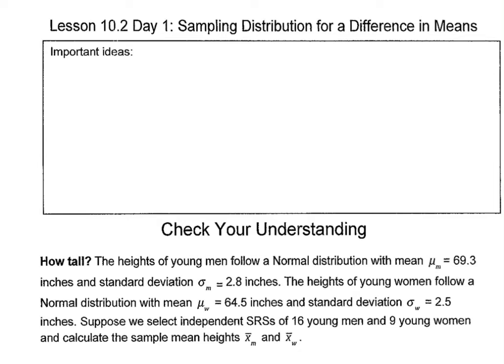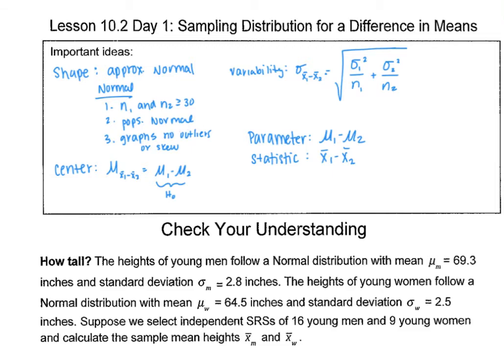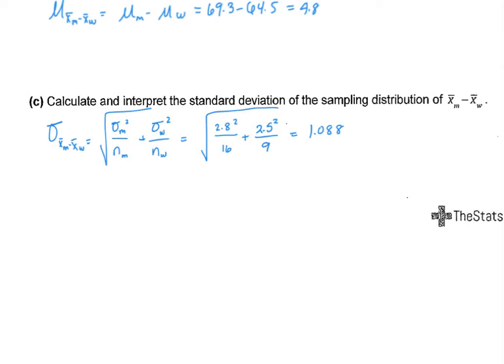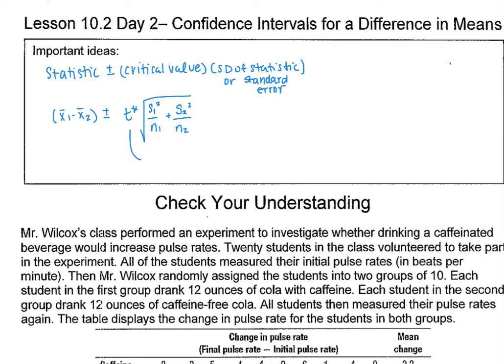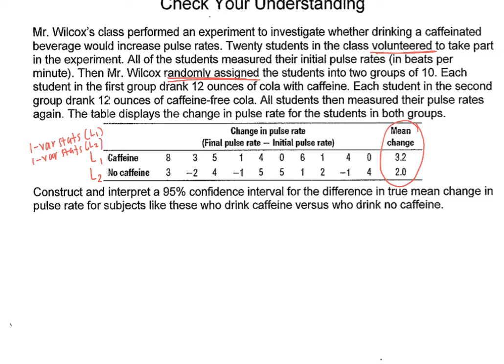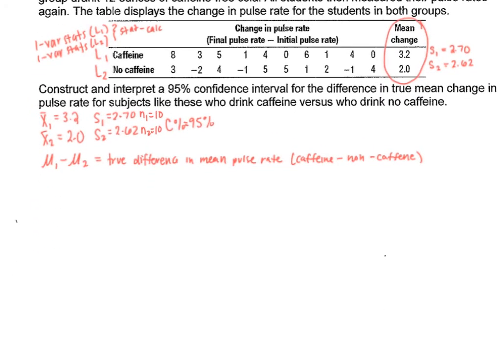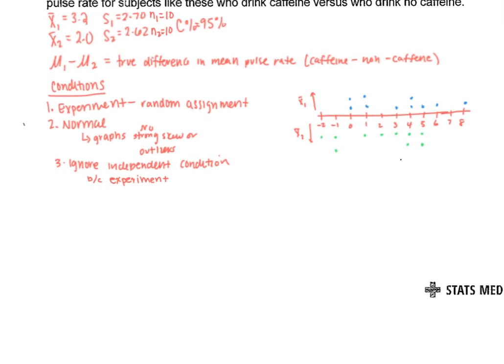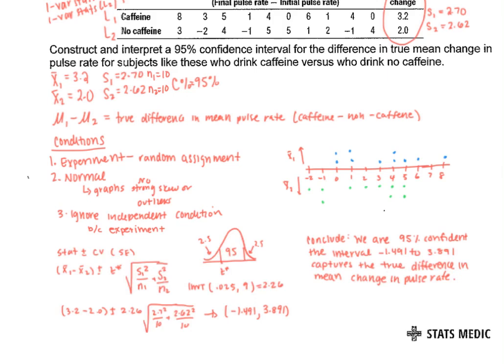10.2 Sampling distributions and confidence interval for difference in two means